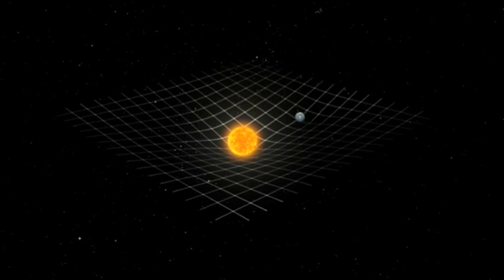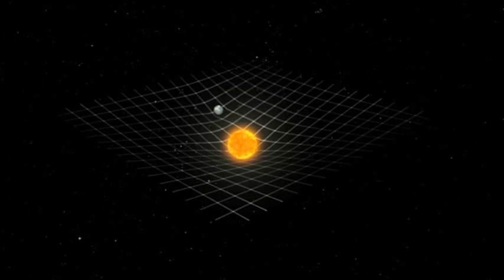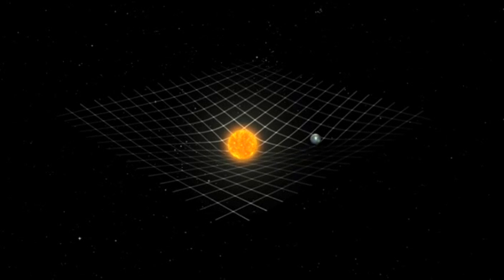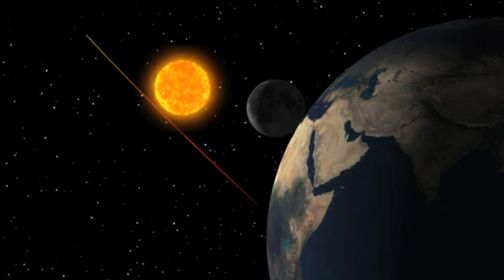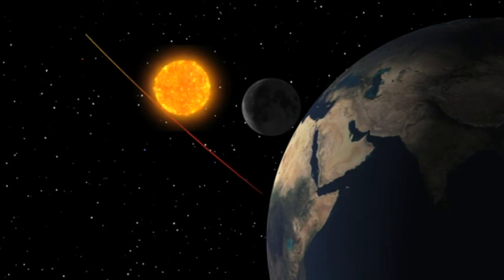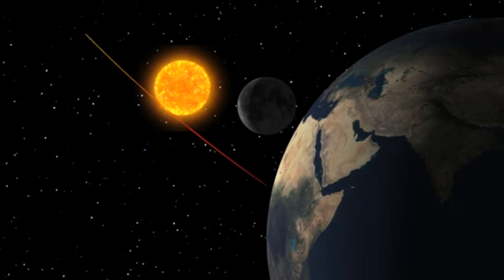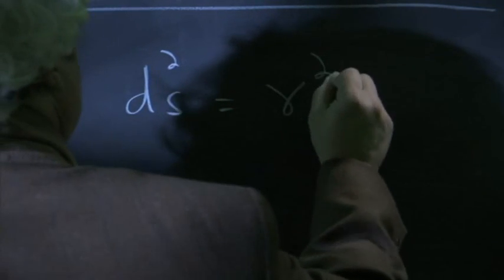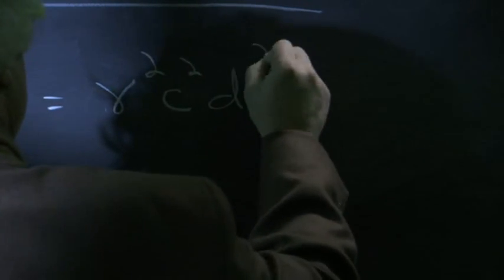Black Holes, Event Horizon And Gravitational Waves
... Albert Einstein's Theory of General Relativity (Part 5): Black Holes, Event Horizon and Gravitational Waves.

EINSTEIN'S RELATIVITY:

Everything in the universe is traveling through space-time at the speed of light - the maximum speed possible. If you are sitting still in space, then you are traveling through time at the maximum speed. But if you begin traveling through space, then your progress through time slows down. Time Dilation and other relativistic phenomena await you in this interesting series, so hurry up and slow down!

SPACE:

Want to know why we don't have to worry about our sun burning out? It's because long before that happens, the sun will expand so enormously that Earth will be cooked to a cinder. Take a tour through the solar system, learn about the event horizon of black holes and when our galaxy began.

The Cassiopeia Project - making science simple!

The Cassiopeia Project is an effort to make high quality science videos available to everyone. If you can visualize it, then understanding is not far behind.